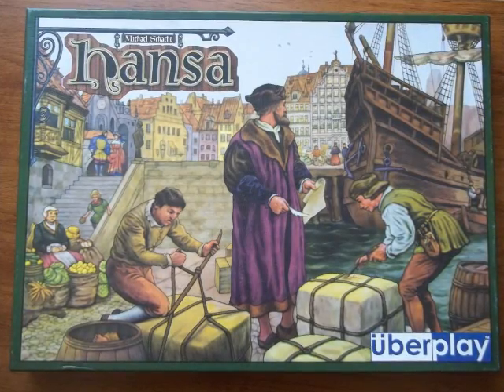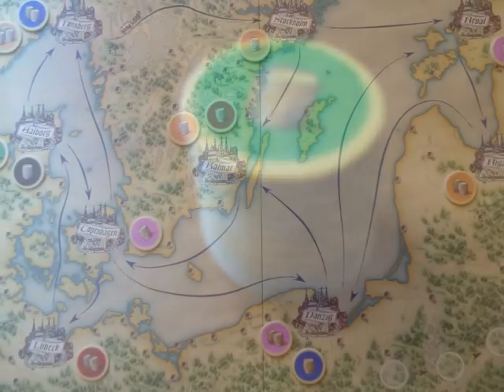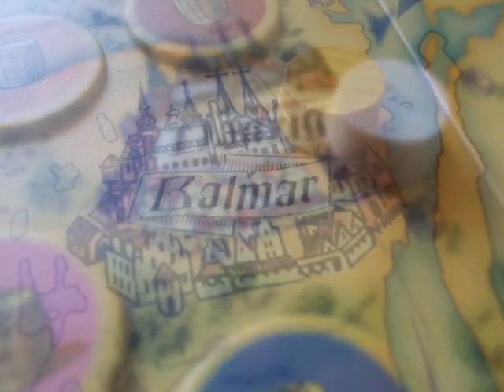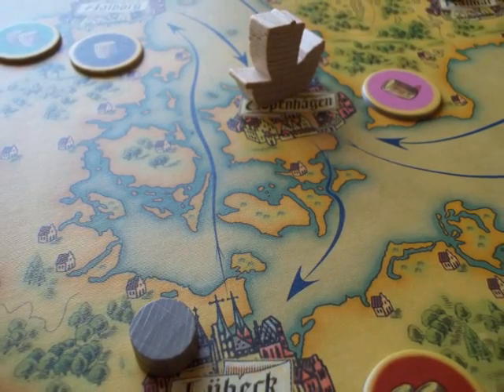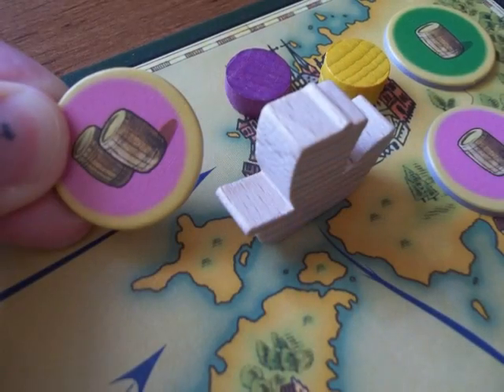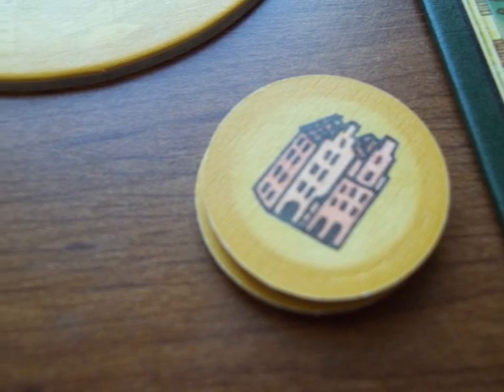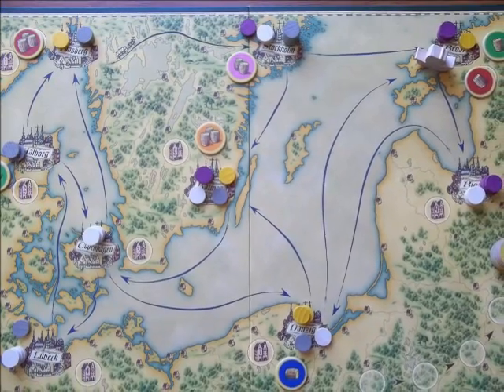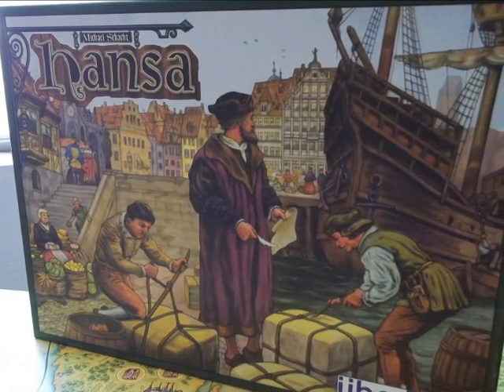Hansa Overview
A quick overview of Hansa